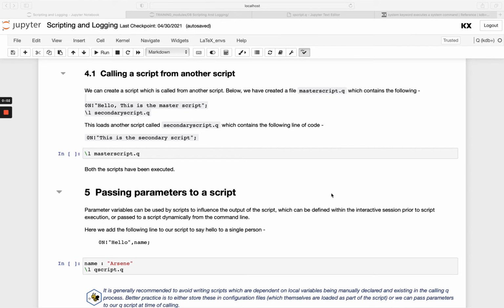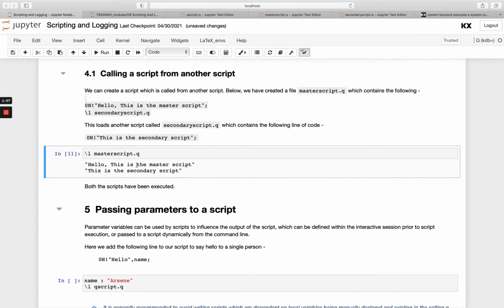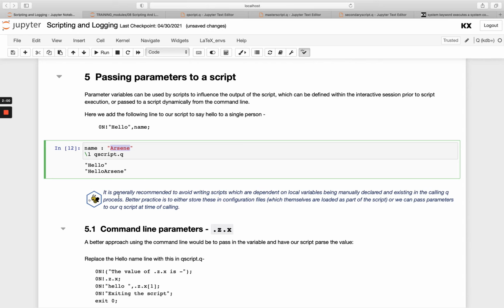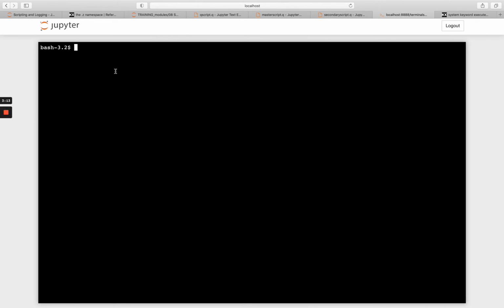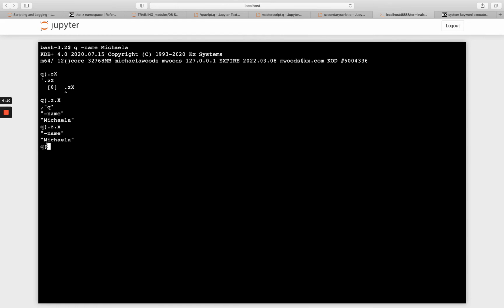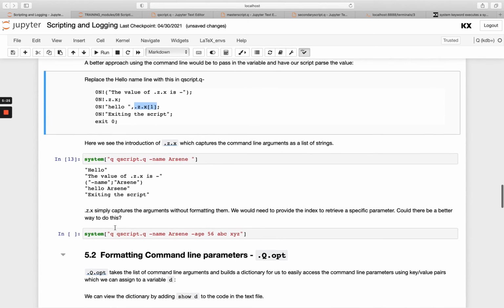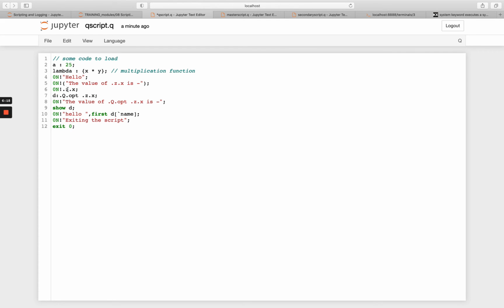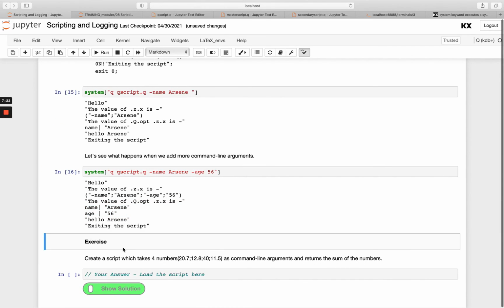Fundamentals | Calling a Script & Parameters in kdb | Hands on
This video is the second installment of the Scripting and Logging module in the Fundamentals course, and it demonstrates calling a script both with and without parameters.